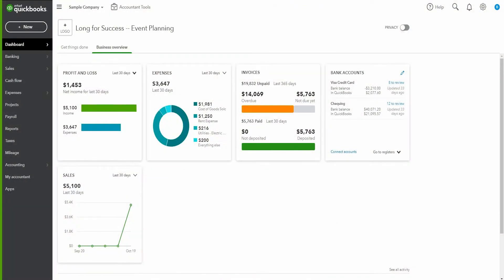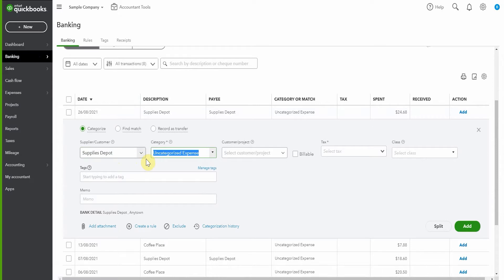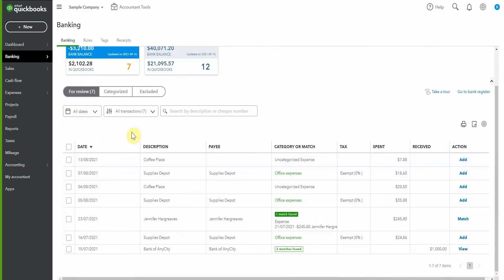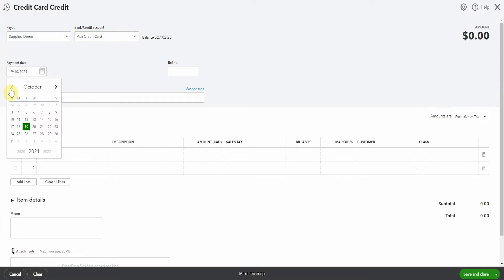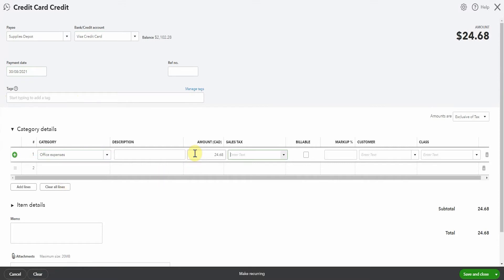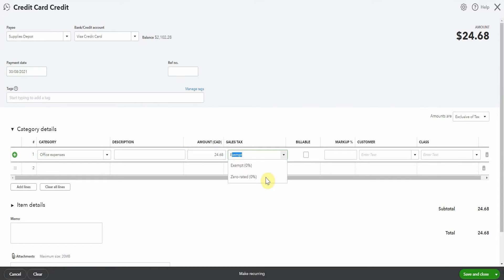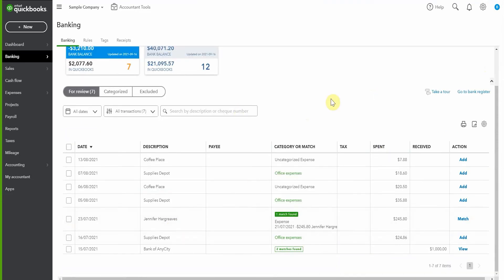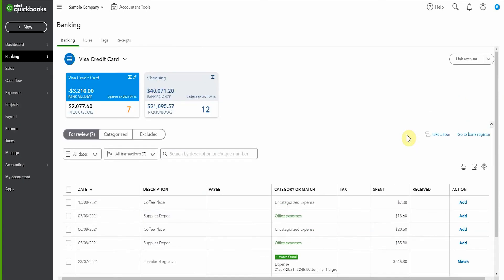How to Enter Credit Card Credits in QuickBooks Online (EASY Method Explained!)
Need to enter a credit card credit in QuickBooks Online?

Whether you’ve returned an item or received a credit for a service not delivered, entering credit card credits in QBO is easier than you might think.

In this tutorial, I’ll walk you through:
 • How to record credit card credits in QuickBooks Online
 • What to do when you spot a refund in your bank feed
 • Why this process is simpler than other types of credits in QBO

Have questions? Drop them in the comments—I’d love to hear from you!